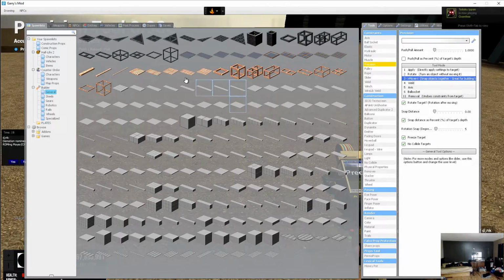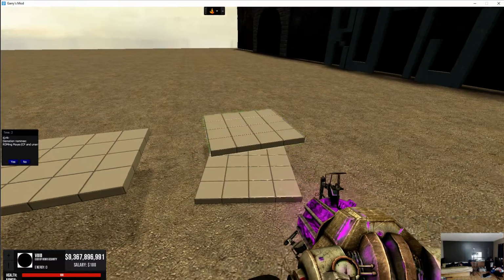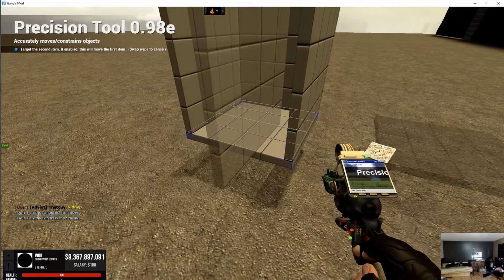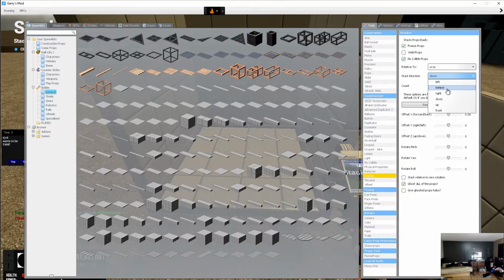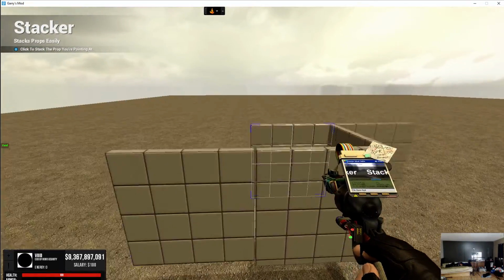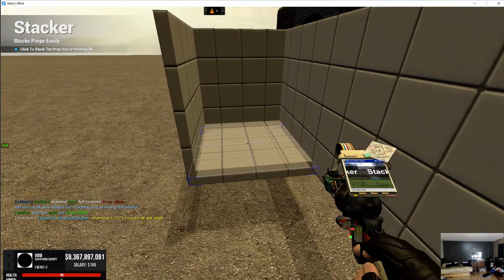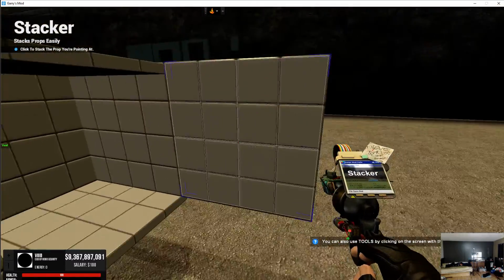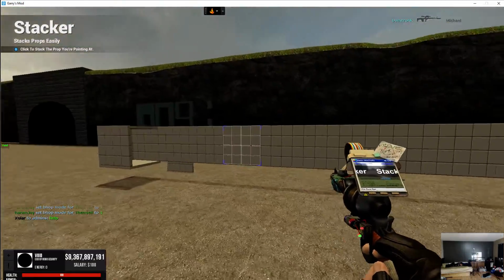Garry's Mod Tutorials: Stacker